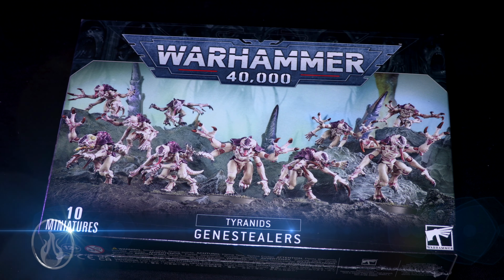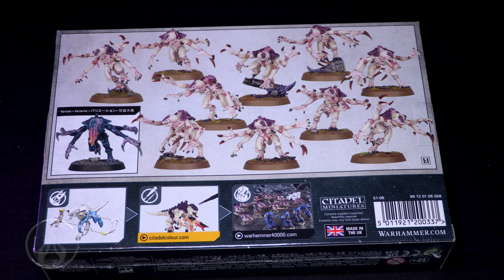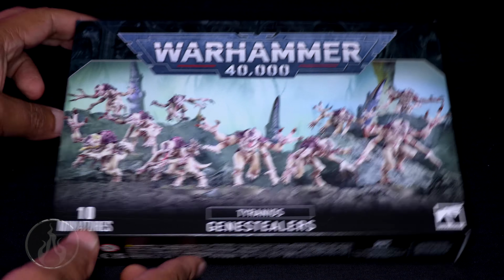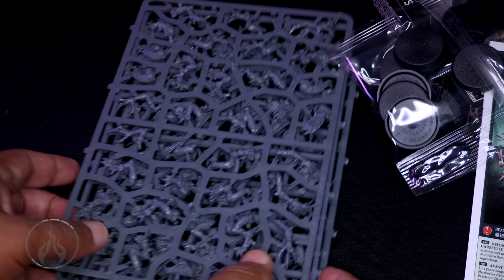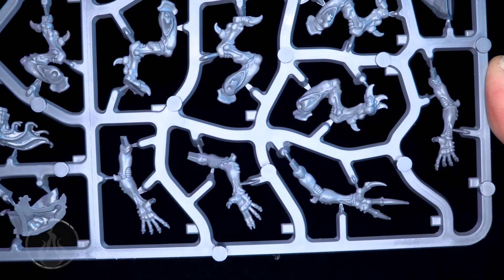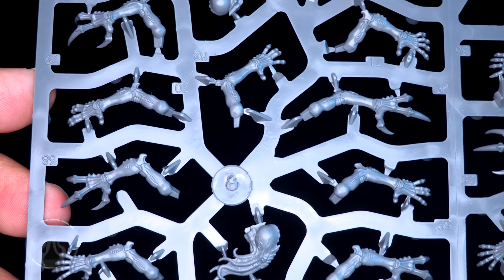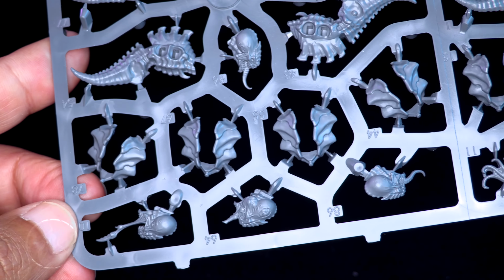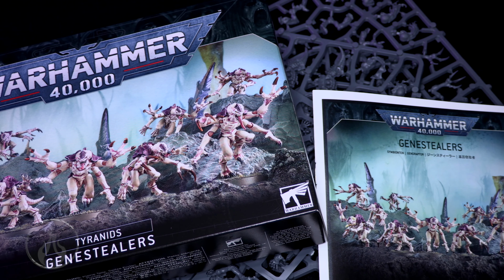Unboxing Genestealers Warhammer 40,000 Codex Tyranids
00:00 - Intro
00:45 - Back of the Box
02:03 - Openning the Box
02:37 - Contents of the Box
02:51 - Instructions
03:53 - Frames
04:29 - Closer Look
08:14 - Sniff Test
08:28 - Outro
09:45 - Credits

In this exciting Warhammer 40,000 Unboxing video we take a look at the new GENESTEALERS for the updated Tyranids faction. This Citadel miniature for the popular tabletop wargame Warhammer 40K is up for pre order and looks like a MUCH NEEDED SUPPORT on the battlefield of the 41 millennium. This model brings some need punch to this army of bugs and this VANGUARD type models brings the hivemind to the tabletop. Wargaming is Life.

Sniff Test -

The point of the Unboxing videos series is to be my first impressions and reaction to the product being discussed.